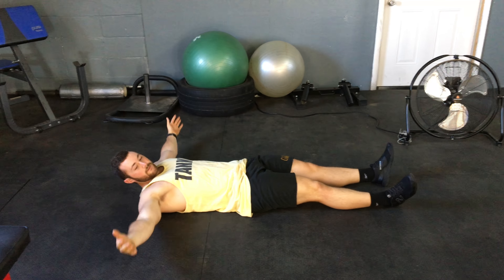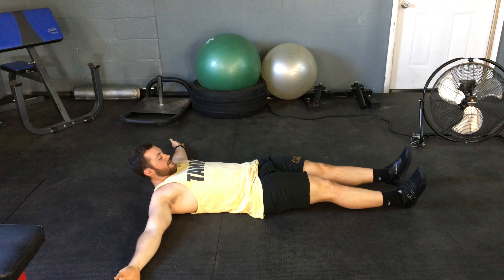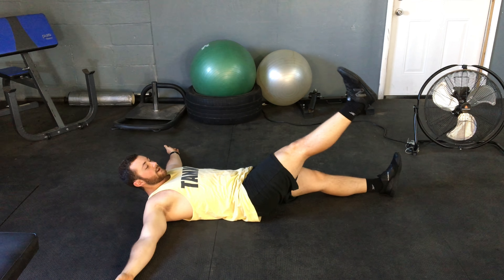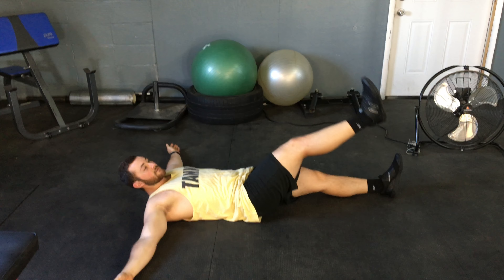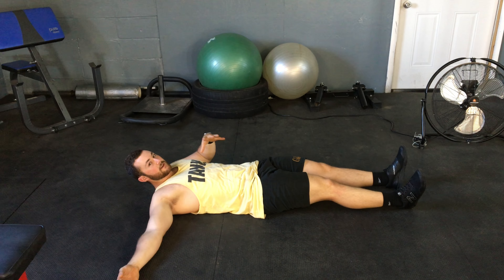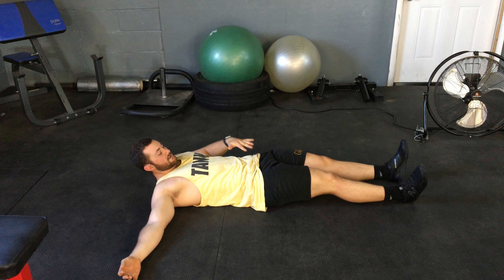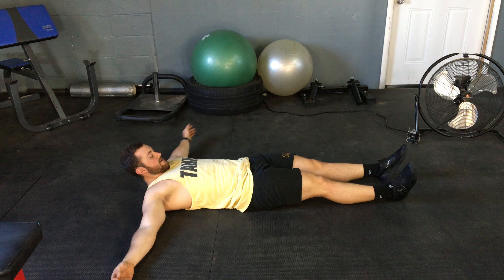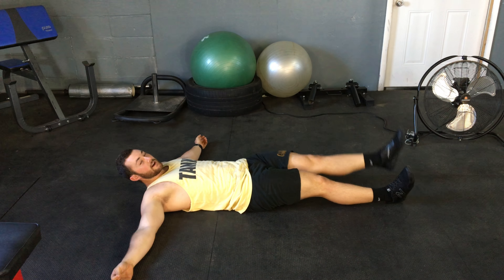Dynamic Warm-Up: Posterior Chain